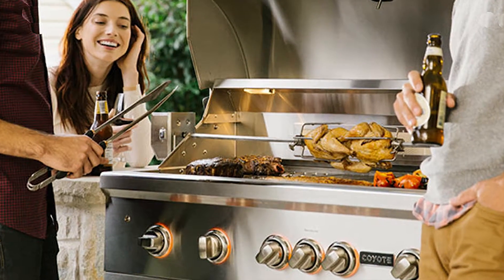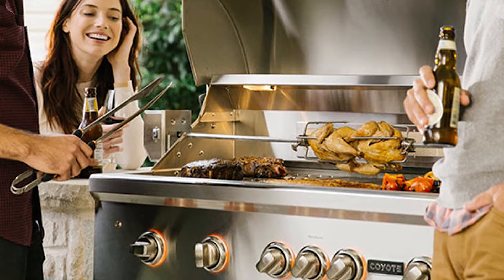QualityFirst Web OutdoorKitchens